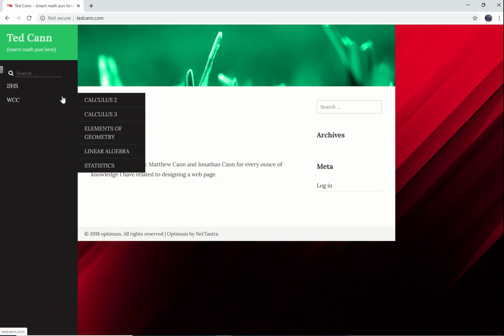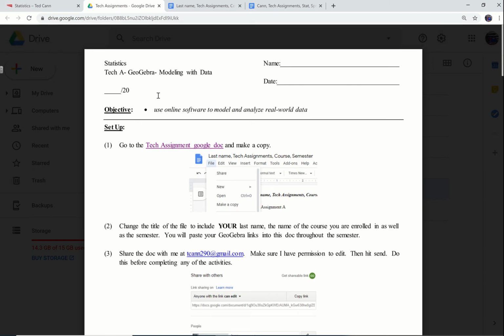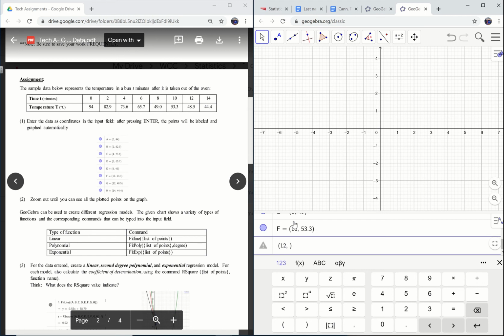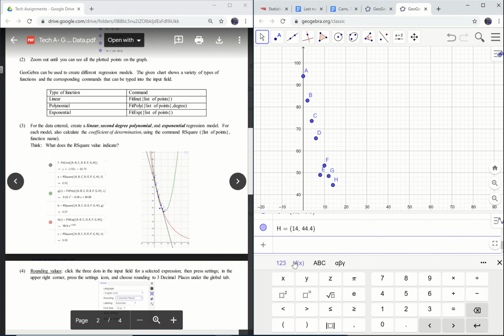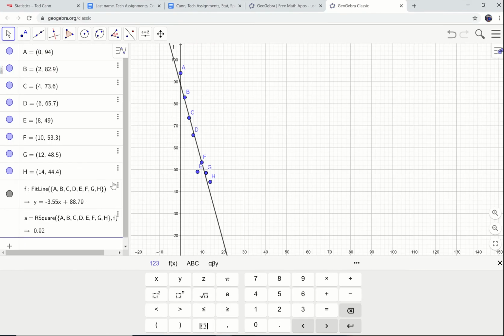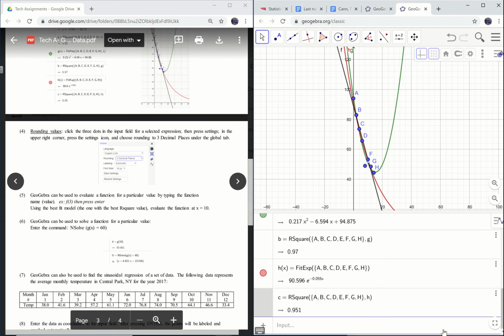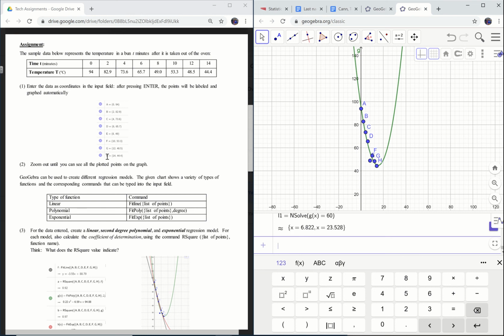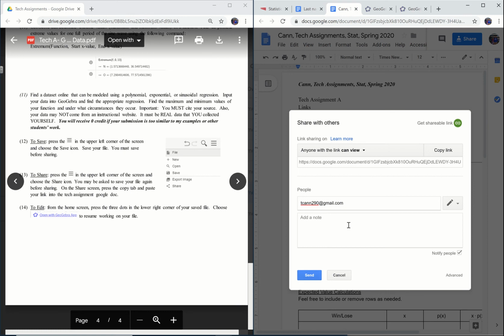Tech A Stat Spring 2020